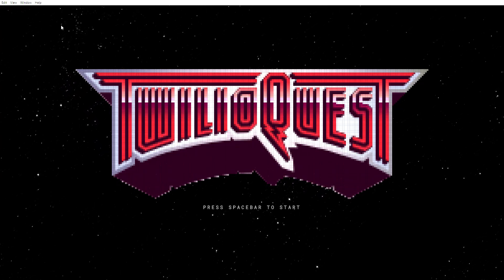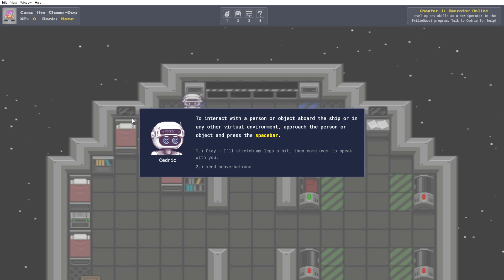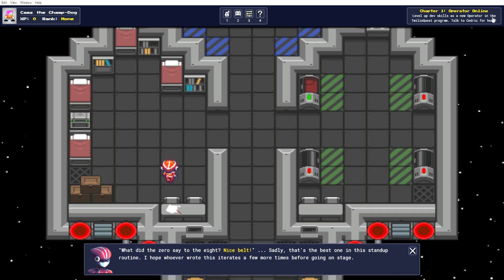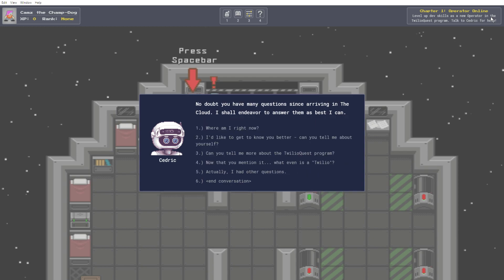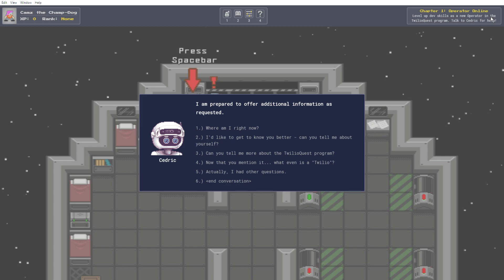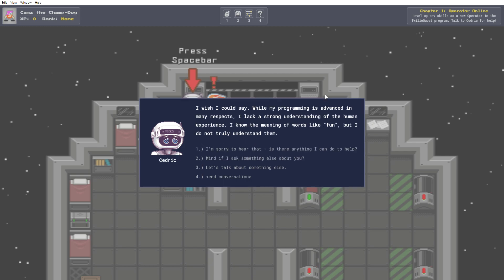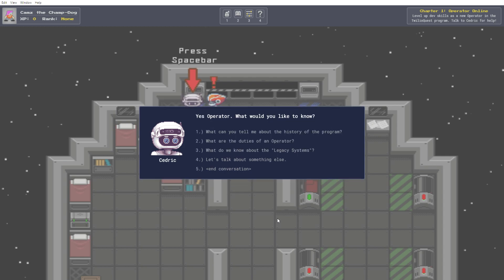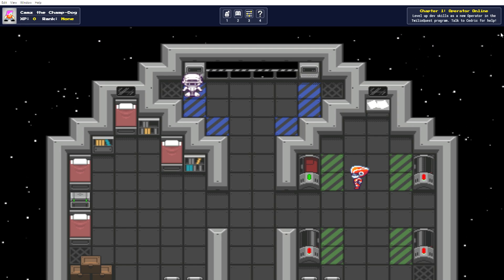Let's Play: TwilioQuest (Part 1 - Chatting Up Cedric)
The first installment in my playthrough of TwilioQuest - a game designed to teach coding skills, and let you chat up a robot.